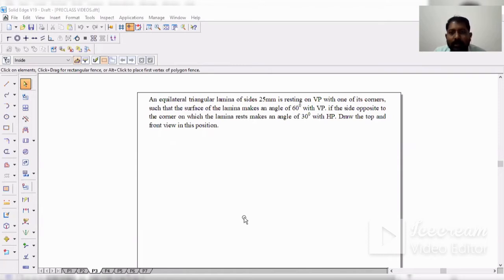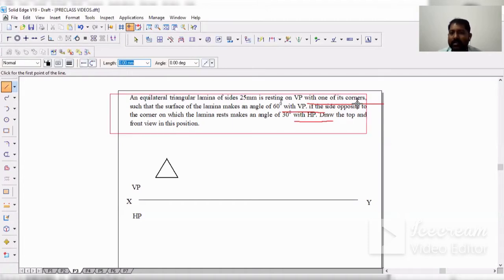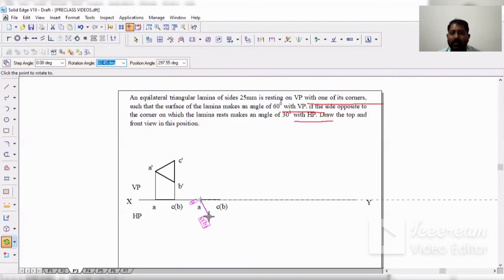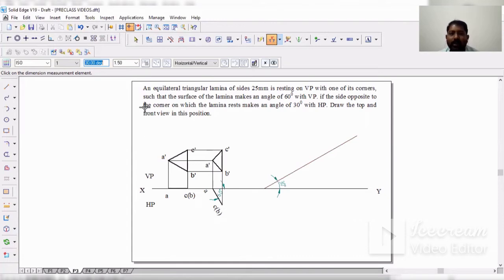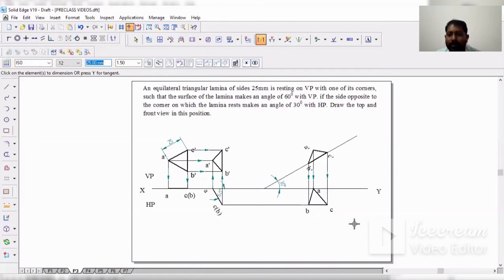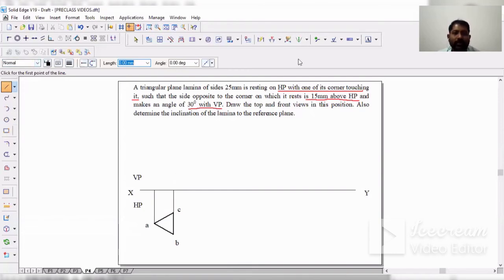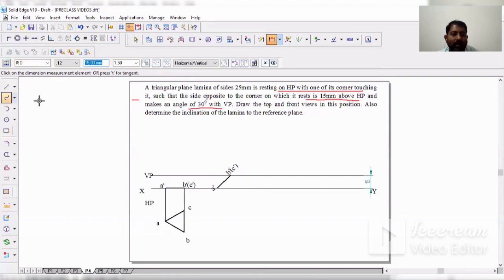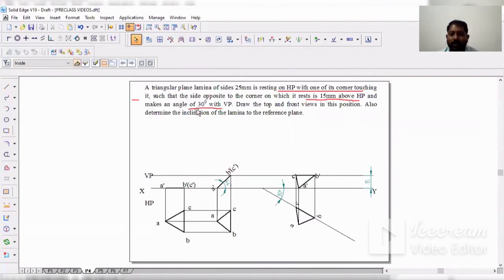Projection of Planes Part 2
This Video contains the projection of triangular lamina problems.